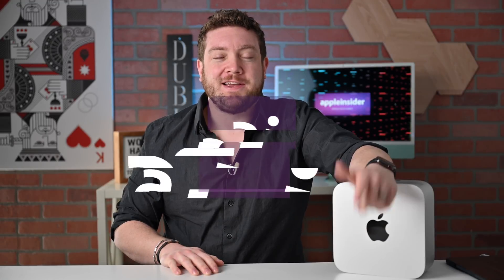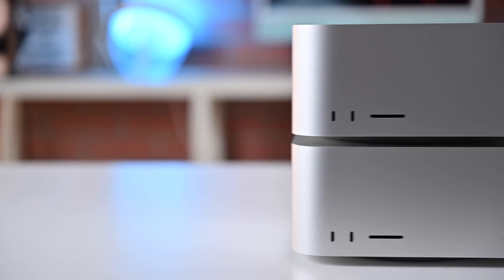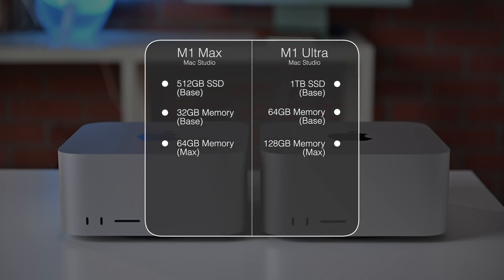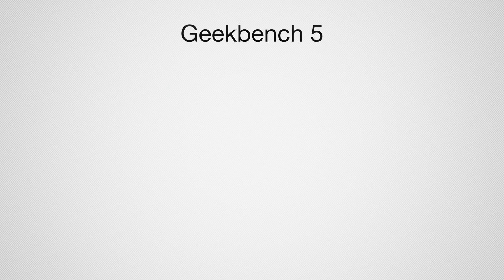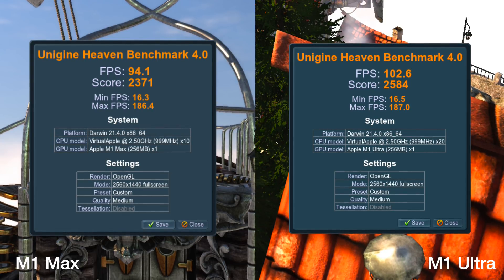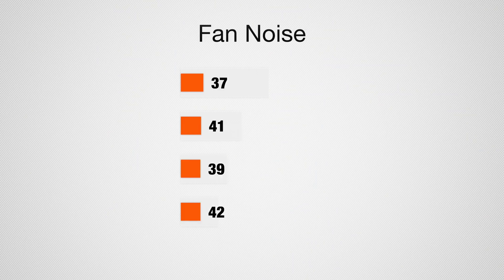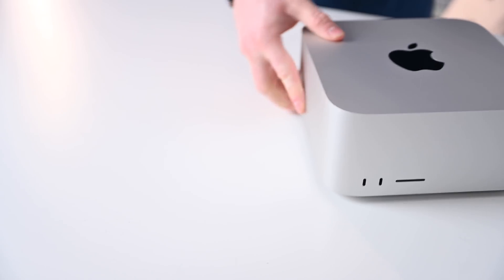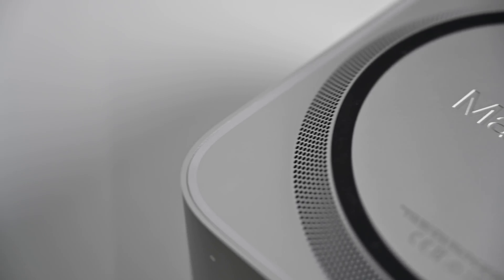Mac Studio Review w/M1 Max & M1 Ultra -- More Mac Than You'll Need!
I take you through the all-new 2022 Mac Studio. I have both the M1 Ultra and M1 Max versions of Apple's new compact desktop. I compare to both to one another as well as to the Mac Pro. Note: The Mac Studio has a 10Gb Ethernet port, not 2.5Gb.

Pick up Apple's new Mac Studio AT A DISCOUNT!

Coming soon at Amazon

Chapters ➡
0:00 Intro
1:20 Size and dimensions
2:11 M1 Max vs M1 Ultra Physical differences
2:45 Ports
4:04 Can you upgrade the Mac Studio's SSD?
5:52 Benchmarks
10:28 Fan volume test
11:57 Mac Studio VS Mac Pro
13:07 Roundup and summary